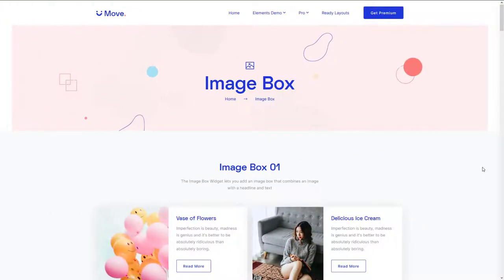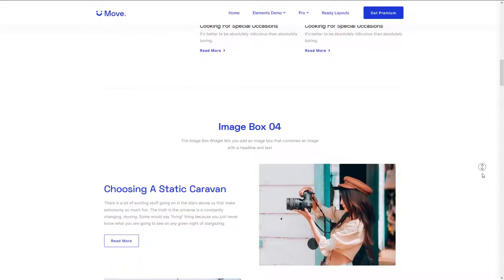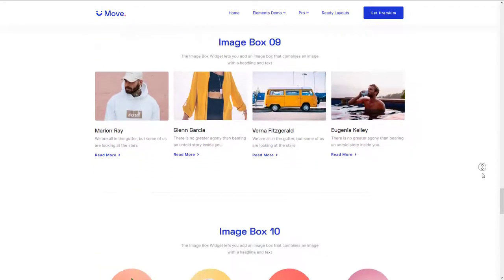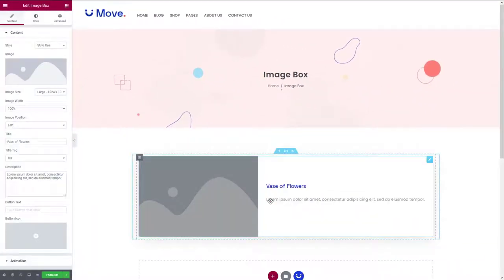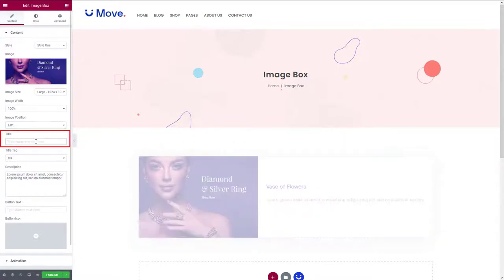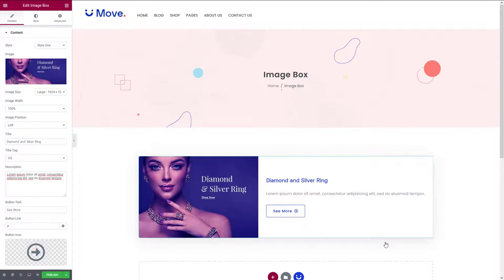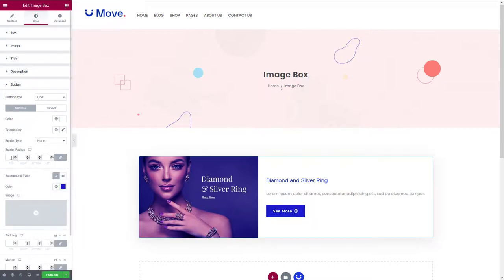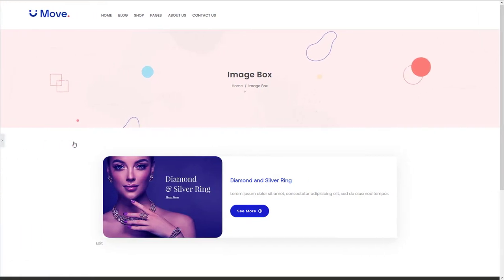How to use Image box widget using Move Addons for Elementor Page Builder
Click the following link to learn more about image box widget elementor, you can check out

The video is presenting image box widget elementor but also try to cover the following subject:
- elementor image box widget
- Image Box widget in Elementor
- Image Box Widget on Elementor

So you wish to know more about Image Box Widget on Elementor Page Builder Plugin, I did too, and here is the video I made.
Image box widget elementor intrigued me so I did some research study and published this to YouTube.

Follow our videos about image box widget elementor and also various other similar subjects on

Now that you have watched our YouTube vid regarding the image box widget elementor has it assisted?